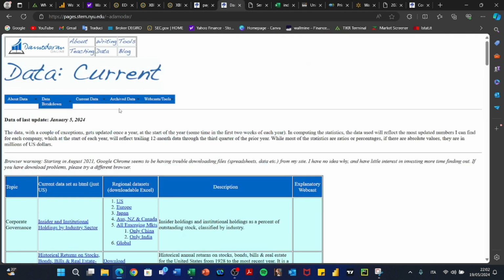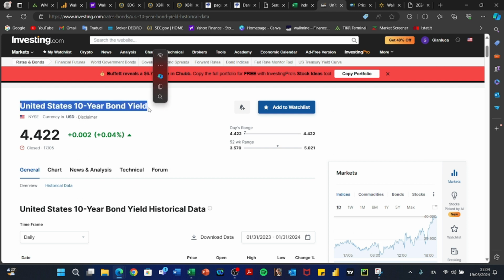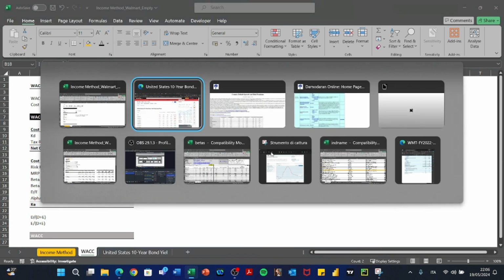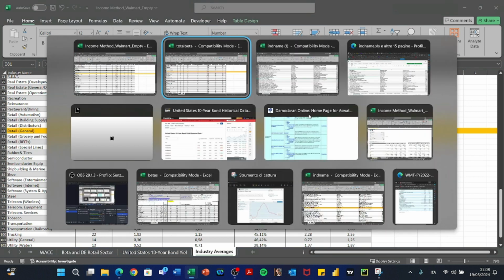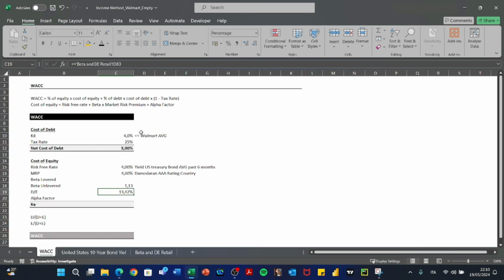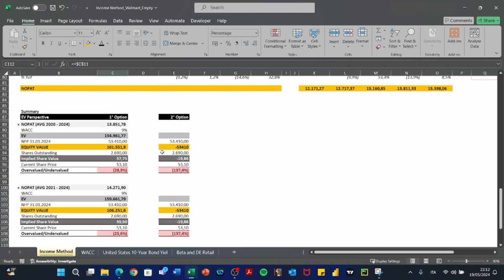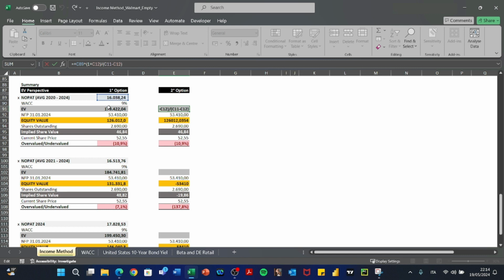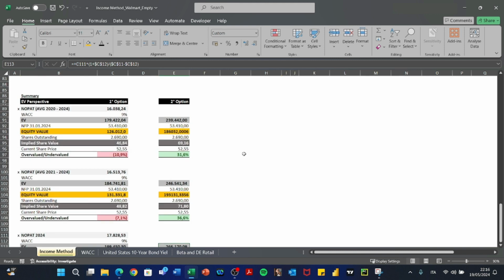Walmart Income Method Valuation - Excel Model Tutorial (From Scratch) + Free excel included #2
Is Walmart Undervalued or Overvalued? Let's find out in this Income Model (using the perpetuity formula)!
WACC Professional Calculation included :)

Some of the sources used:
- OECD Database;
- Investing.com;
- Damodaran;

This video is the FINAL PART.